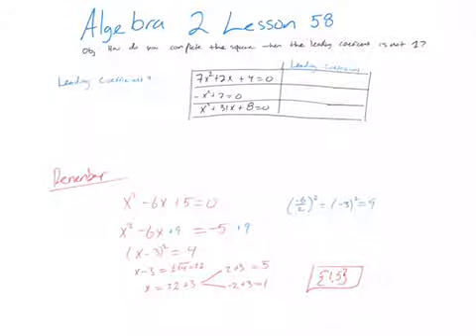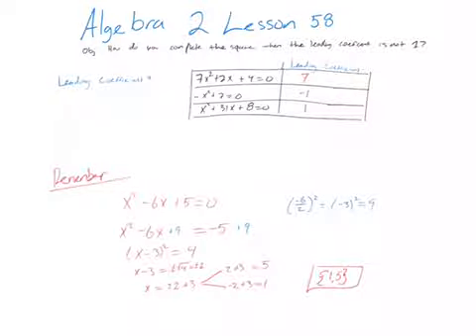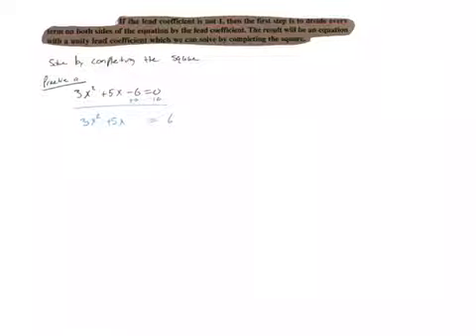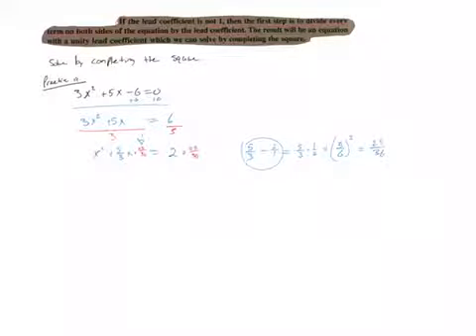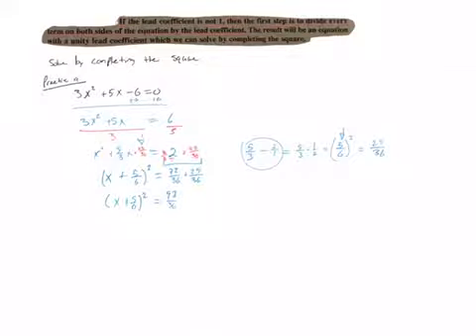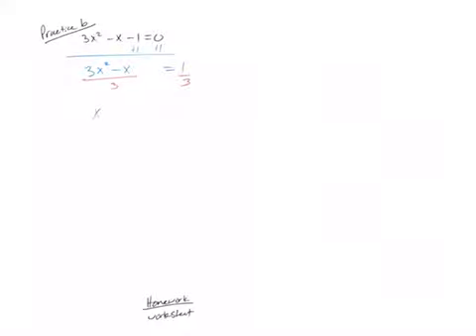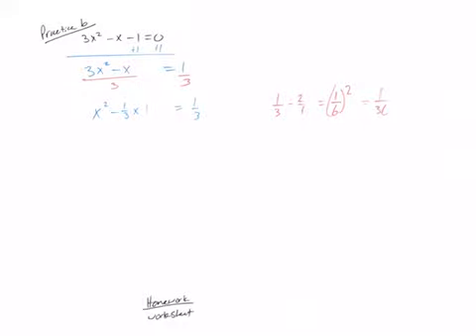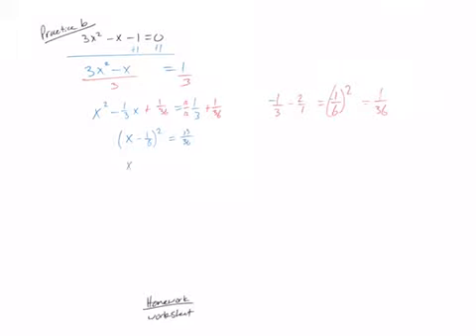Algebra 2 Lesson 58